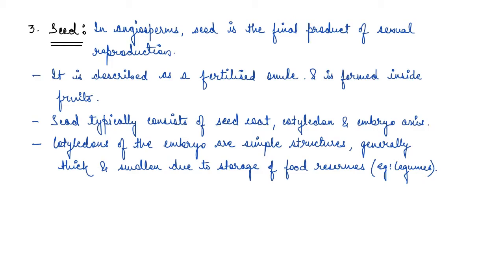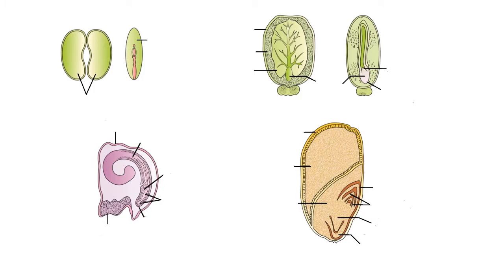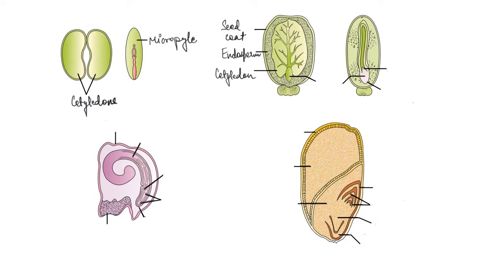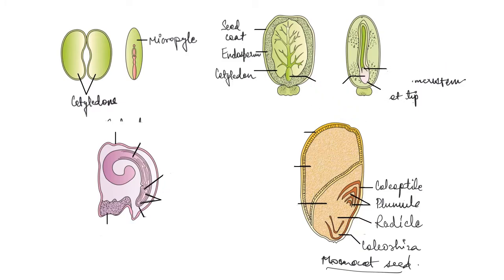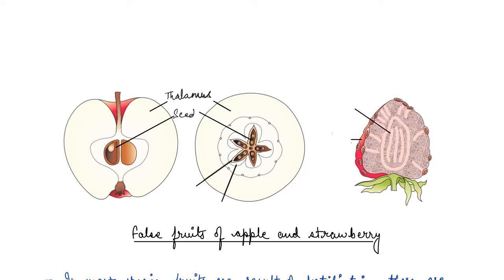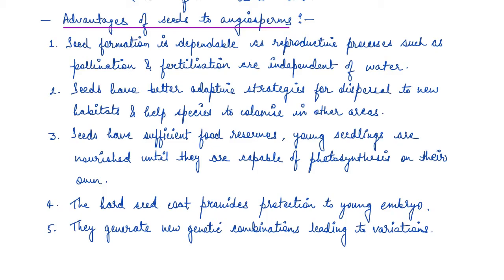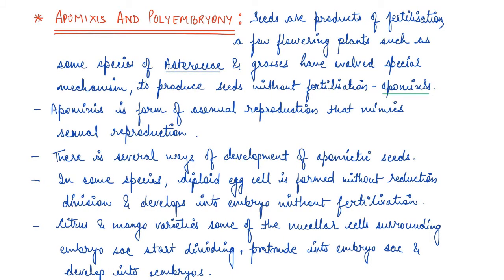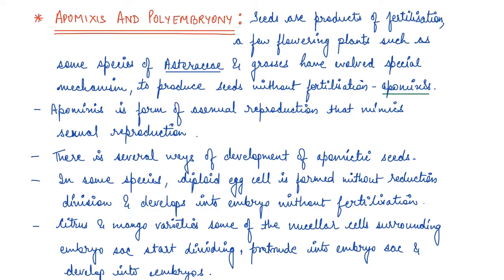Seed | Fruit | Sexual Reproduction in Flowering Plants | One Stop Biology | NCERT | Class 12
In this video, we are going to discuss Chapter 2 of NCERT Class 12th - Sexual Reproduction in Flowering Plants, where we will cover Pre - fertilisation: Structure & Events including:
- Seed
- Fruit
- Apomixis
- Polyembryony

Happy Learning!